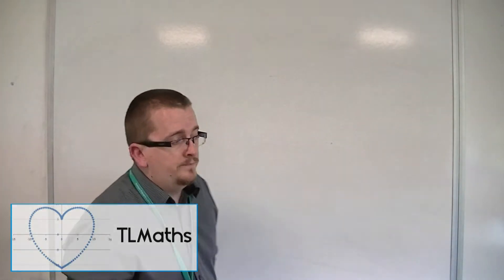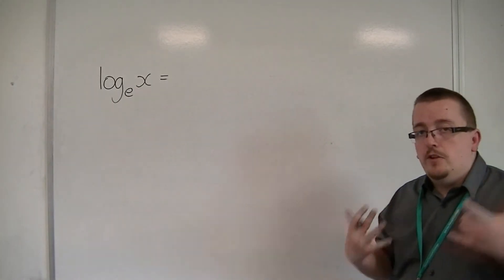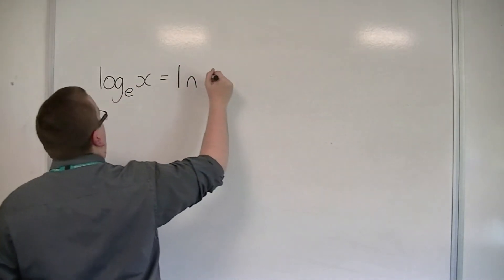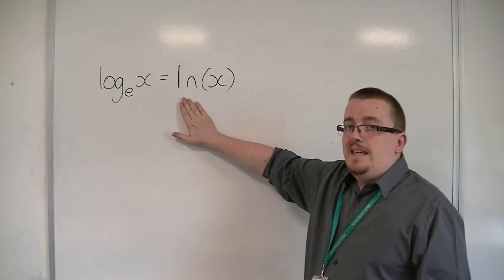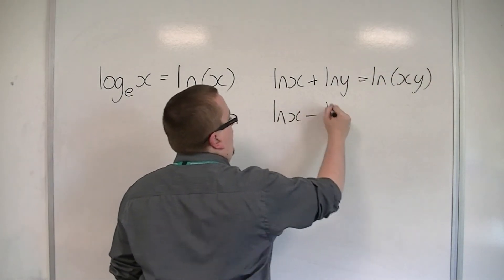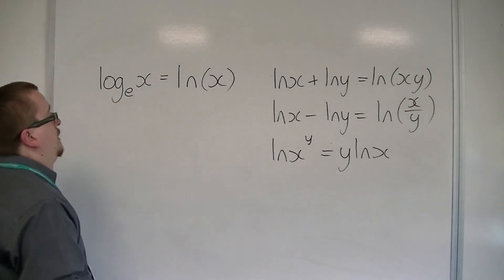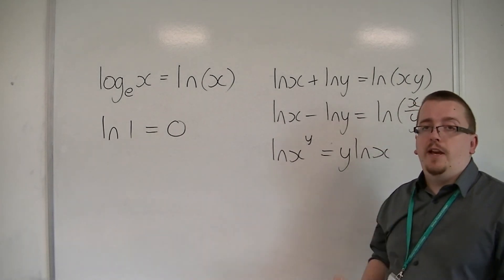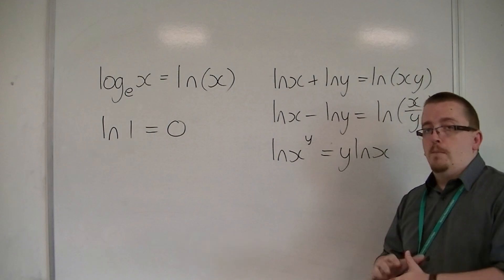OCR MEI Core 3 1.04 Introducing y = ln(x)